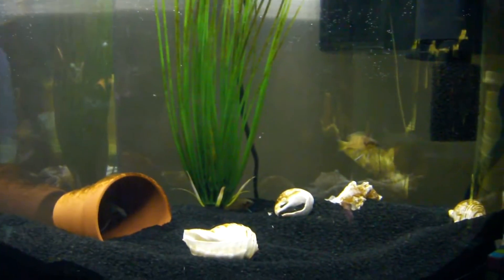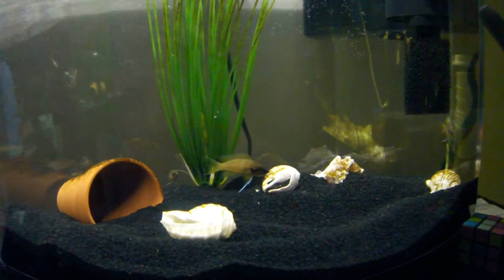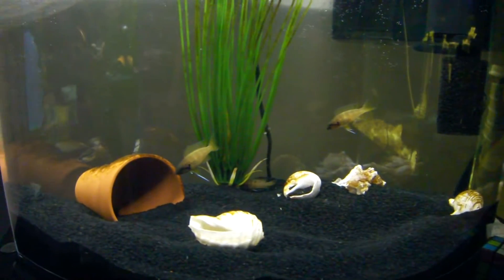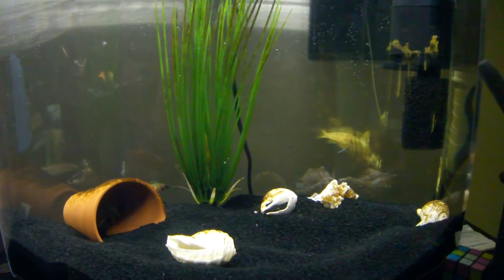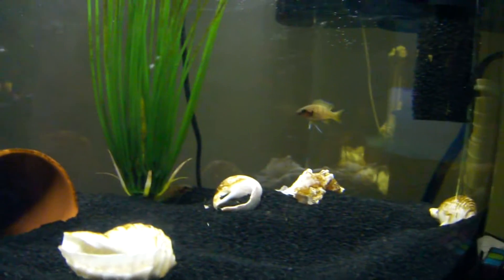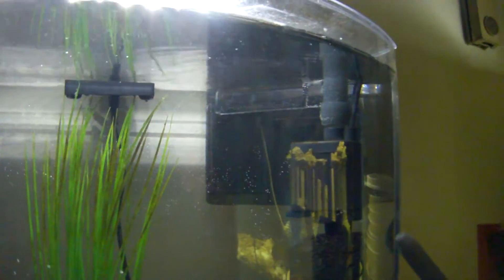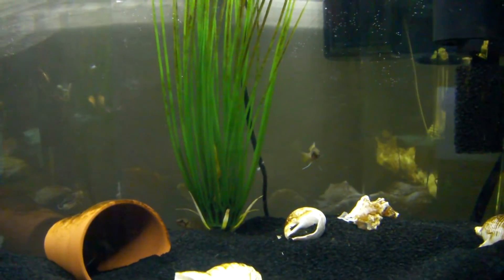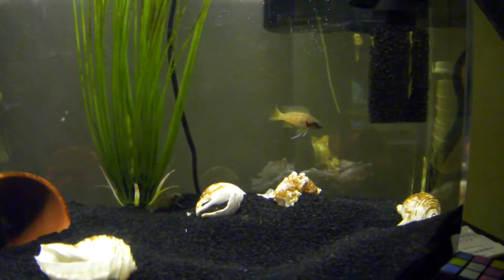The Desktop Tank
I had a comment on my 29 shell dweller tank about the smallest tank size for shell dwellers. Here is my smallest with 3 Lamprologus Helianthus in a 5g bow front.